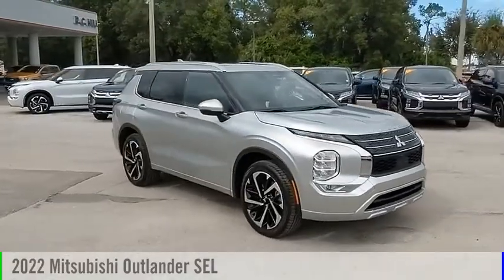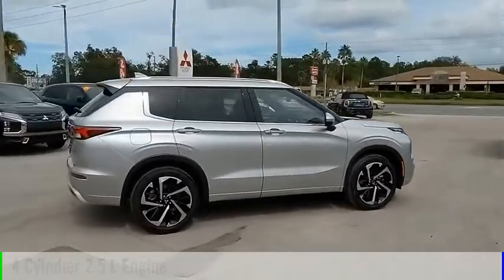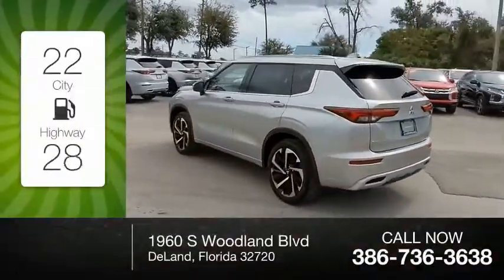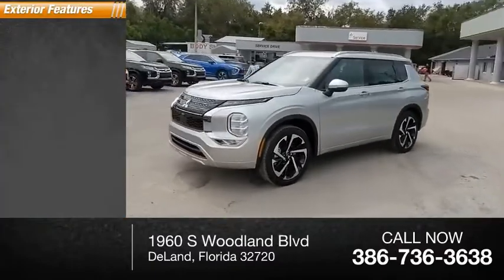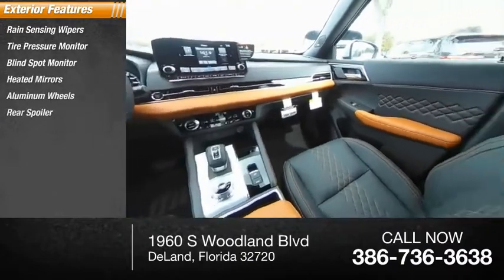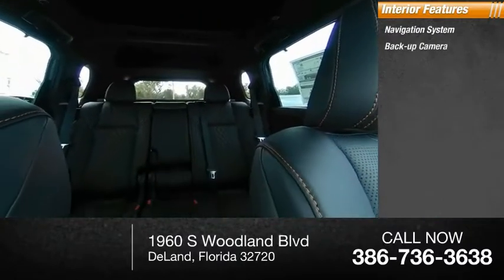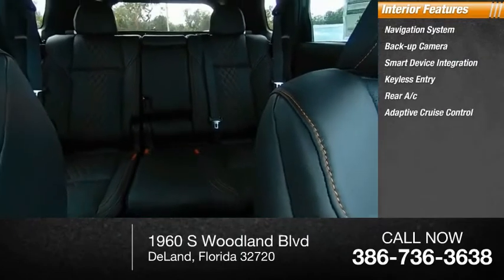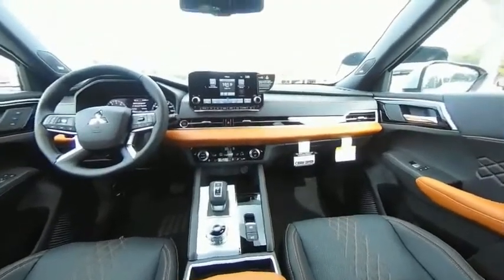2022 Mitsubishi Outlander N13830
2022 Mitsubishi Outlander SEL

VEHICLE IN STOCK NOW. HEATED STEERING WHEEL, 10.8 HEAD-UP DISPLAY, BOSE SOUND SYSTEM, PANORAMIC SUNROOF, REAR DOOR PULL-UP SUNSHADE, POWER FOLDING & HEATED SIDEVIEW MIRRORS W/ LED TURN SIGNALS, FRONT DOOR ACCENT W/ LED INTERIOR ILLUMINATION, 8-WAY POWER DRIVER SEAT W/ MEMORY FOR SEAT & OUTSIDE MIRROR LINKED W/ KEY FOB, 4-WAY POWER PASSENGER SEAT, HEATED SEATS, LEATHER APPOINTED SEATING SURFACES, 12.3 DIGITAL DRIVER DISPLAY, 3-ZONE AUTO CLIMATE CONTROL W/ MICRON AIR FILTRATION, AUTO-DIMMING REARVIEW MIRROR, LED FOG LIGHTS, RAIN-SENSING WIPERS, HANDS-FREE POWER LIFTGATE, 20-INCH TWO-TONE ALLOY WHEELS, LEATHER-WRAPPED STEERING WHEEL & SHIFT KNOB, 9 NAVIGATION SYSTEM W/ SMARTPHONE-LINK, SIRIUSXM, MITSUBISHI CONNECT W/ SAFEGUARD & REMOTE SERVICES, SMARTPHONE WIRELESS CHARGER, MULTI-VIEW CAMERA SYSTEM, FAST-KEY ENTRY SYSTEM, MI-PILOT ASSIST W/ NAVI-LINK, ADAPTIVE CRUISE CONTROL W/ STOP & GO, LANE KEEP ASSIST, LANE DEPARTURE PREVENTION, FRONT PARKING SENSORS, TRAFFIC SIGN RECOGNITION, 2.5L DOHC 4-CYL, 8-SPEED CONTINUOUSLY VARIABLE TRANSMISSION, ACTIVE YAW CONTROL, SHIFT BY WIRE, PADDLE SHIFTERS, AUTO LED HEADLIGHTS & DAYTIME RUNNING LIGHTS, FRONT GRILLE CHROME ACCENTS, CAPLESS FUEL FILLER, REAR SPOILER W/ LED HIGH-MOUNT STOP LIGHT, SHARK FIN ANTENNA, 7 PASSENGER SEATING, APPLE CARPLAY / GOOGLE ANDROID AUTO, AM/FM/HD RADIO, BLUETOOTH WIRELESS TECHNOLOGY, STEERING WHEEL MOUNTED AUDIO, VOICE & PHONE CONTROLS, FRONT & REAR USB PORTS, DRIVE MODE SELECTOR (TARMAC, GRAVEL, SNOW, NORMAL, ECO), PUSH BUTTON START, ANTI-LOCK BRAKING SYSTEM W/ ELECTRONIC BRAKEFORCE DISTRIBUTION & BRAKE ASSIST, ELECTRONIC PARKING BRAKE W/ AUTO HOLD, ACTIVE STABILITY CONTROL, TRAILER STABILITY ASSIST, AUTOMATIC HIGH BEAM, FORWARD COLLISION MITIGATION W/ PEDESTRIAN DETECTION, DRIVER ATTENTION ALERT, BLIND SPOT WARNING W/ LANE CHANGE ASSIST, REAR CROSS TRAFFIC ALERT & REAR AUTO EMERGENCY BRAKING, LANE DEPARTURE WARNING, REAR PARKING SENSORS, CRUISE CONTROL. WE DELIVER ANYWHERE, IN STOCK NOW. Alloy Silver Metallic 2022 Mitsubishi Outlander SEL Touring Pacakge FWD CVT 2.5L 4-Cylinder DOHC